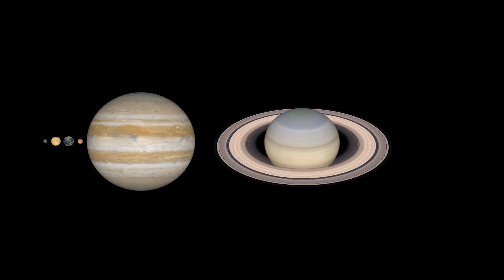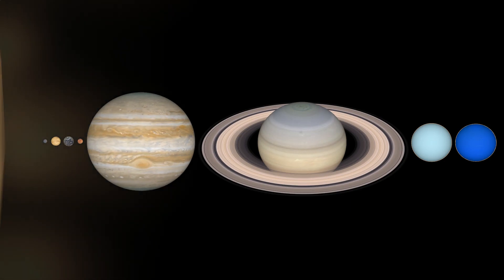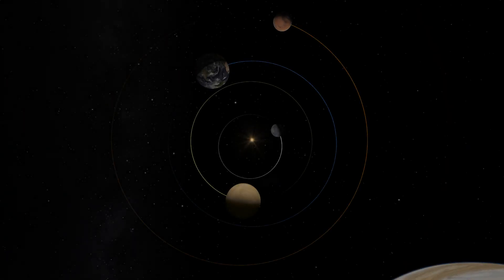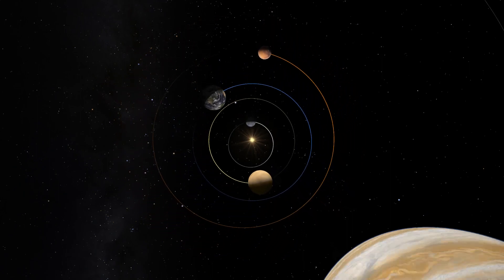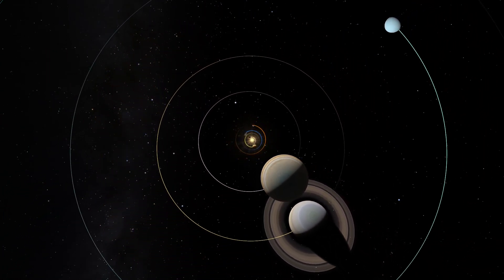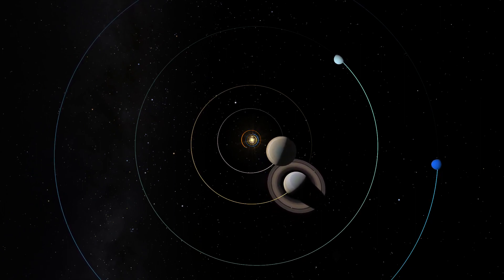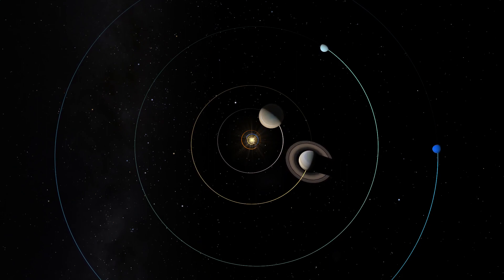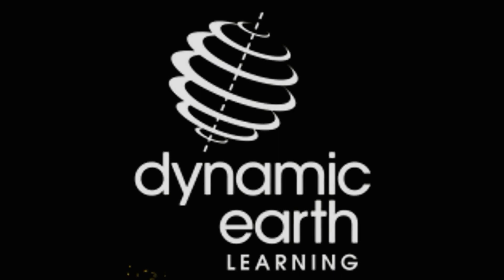Scale of the Solar System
This video explains the scale of the solar system looking at the relative sizes of planets and the distances between them. It links to an activity on Dynamic Earth